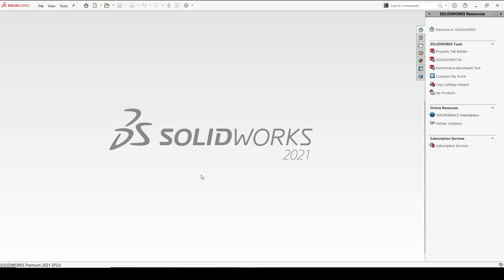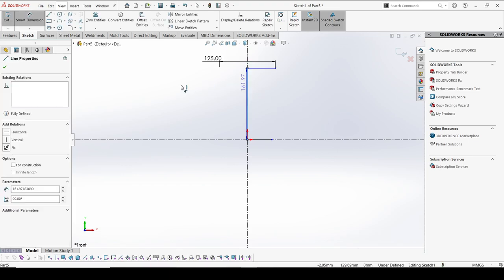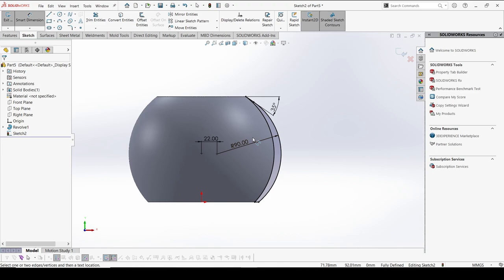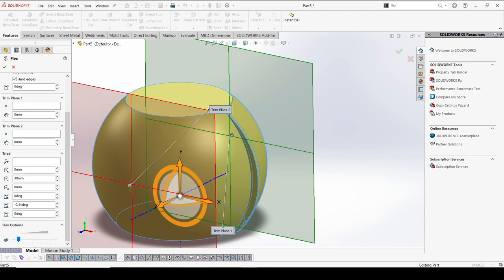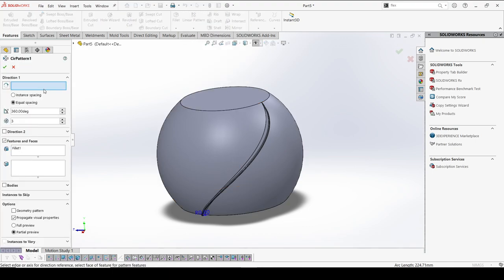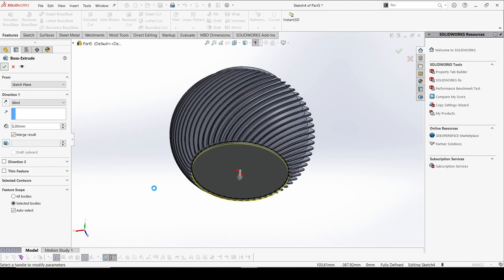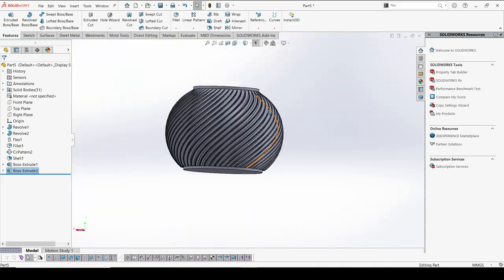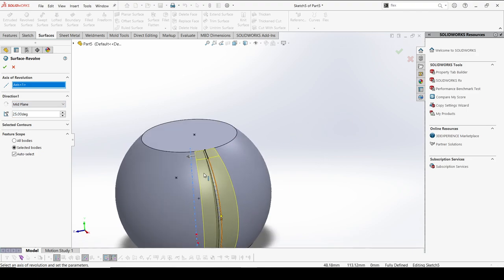3D-Print Free models | Bowl shape for accessorises | Solid works | Model-2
Solid works 3D print design with help of Surface and Flex features